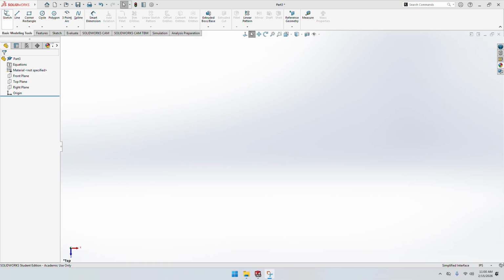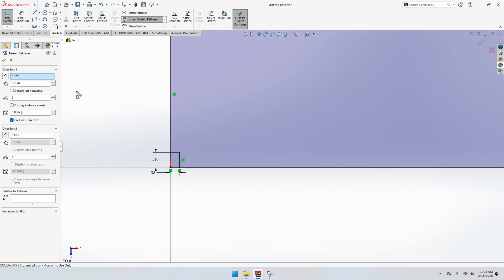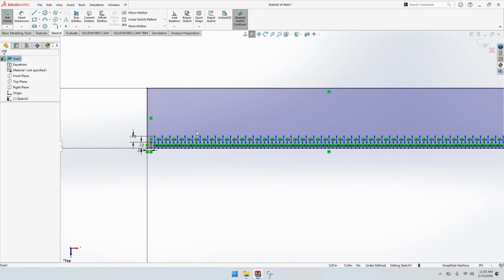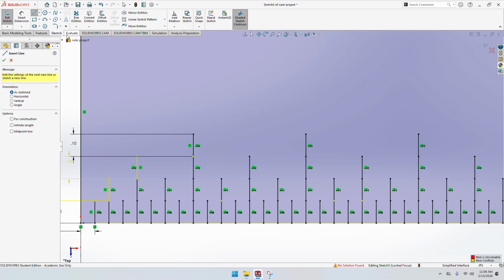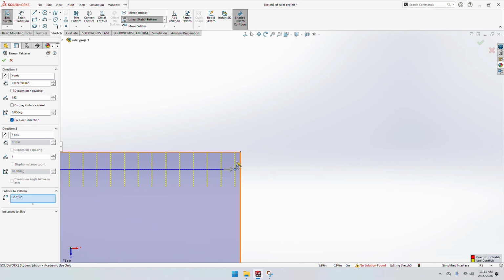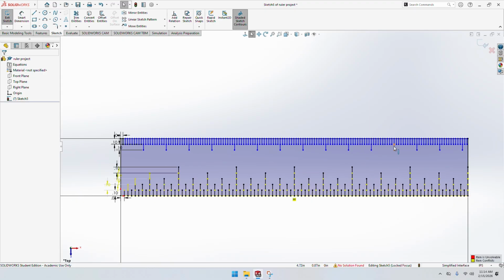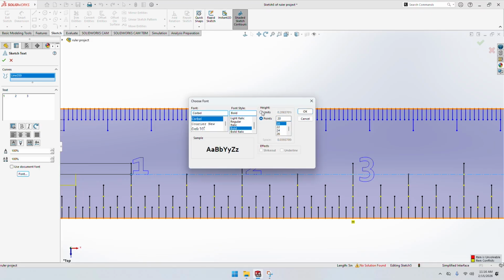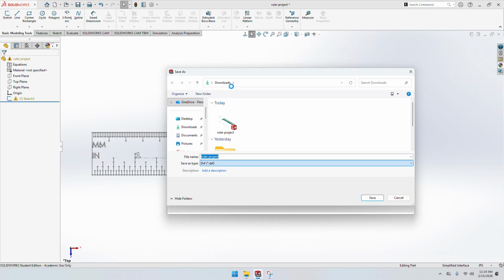SolidWorks for Students - How to create a Ruler through a 2D Sketch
In this tutorial video for students and beginners, Mr.E demonstrates how to create a ruler project using 2D Sketching, dimensioning, and the linear pattern tool in SolidWorks CAD suitable for laser cutting or CNC machining.